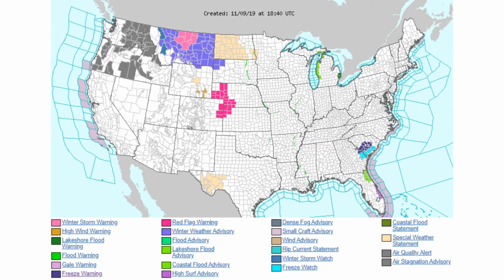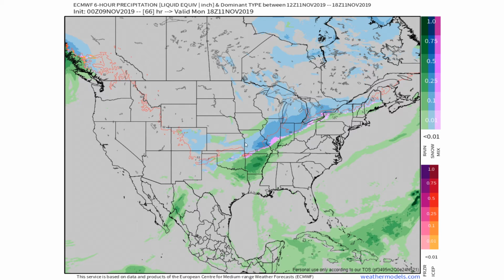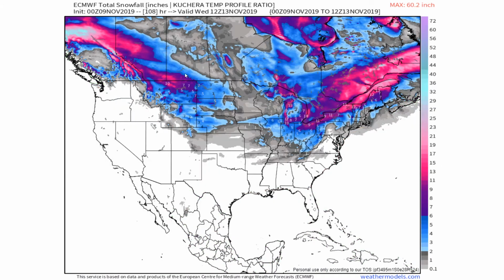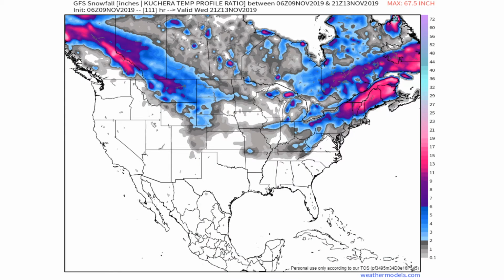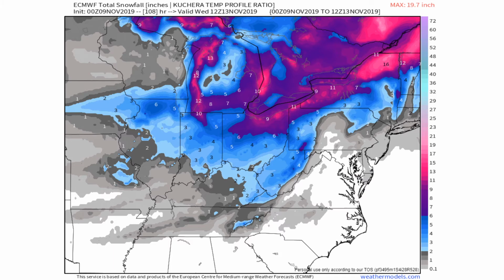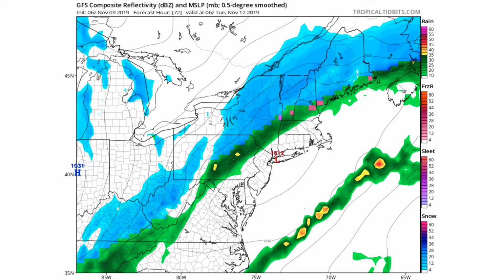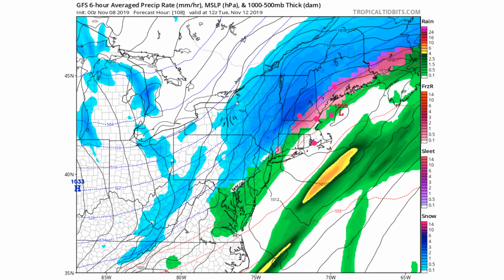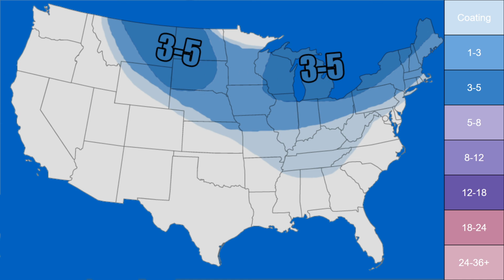Potential 2 Feet of Snow In Northeast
Today we talk about the northeast snowstorm that could dump over a foot of snow over the interior Northeast.